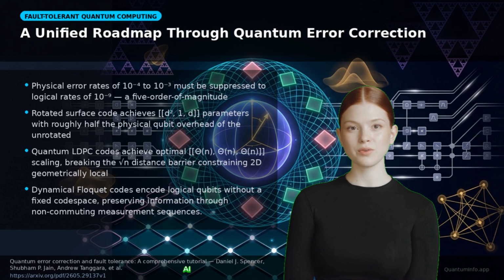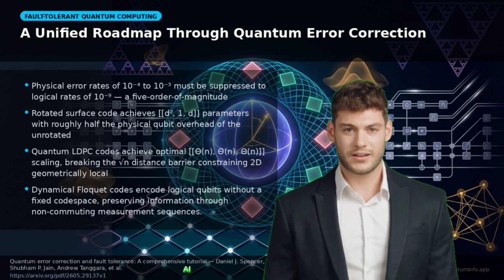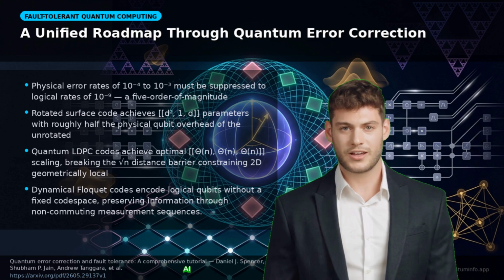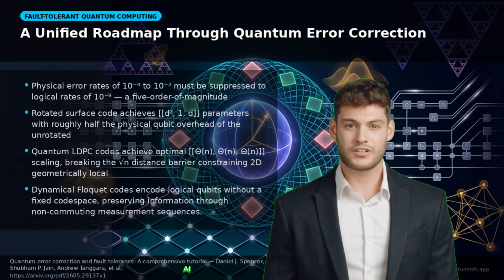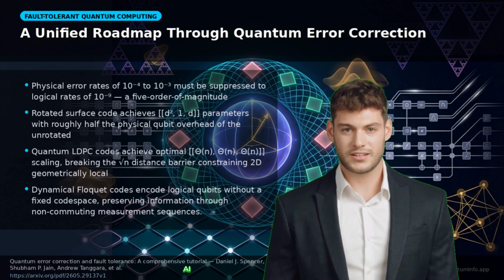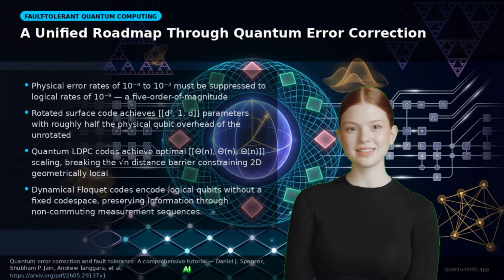Quantum Error Correction & Fault Tolerance: A Comprehensive Tutorial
Original Paper: Quantum error correction and fault tolerance: A comprehensive tutorial
Authors: Daniel J. Spencer, Shubham P. Jain, Andrew Tanggara, Zeen Sun, Tobias Haug, Derek Khu, Kishor Bharti

This tutorial covers the full landscape of quantum error correction and fault tolerance, building from foundational concepts like stabilizer formalism and syndrome decoding up through modern code families including topological codes, bosonic codes, and quantum LDPC codes. It is designed to guide both newcomers and experienced researchers through the principles of protecting quantum information from noise without copying or directly measuring it.

Understanding and implementing robust error correction is widely considered one of the most critical challenges on the path to practical, large-scale quantum computing, making this unified roadmap an essential resource for the field.

Explore more quantum research on QuantumInfo — your hub for quantum computing insights.